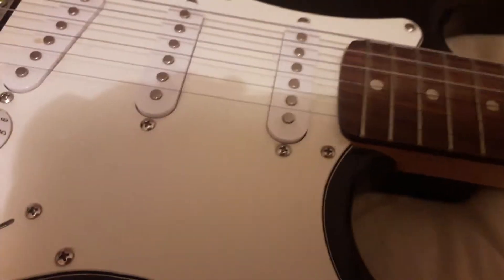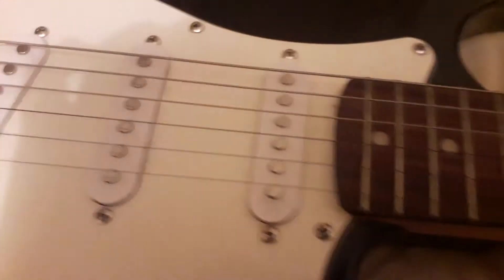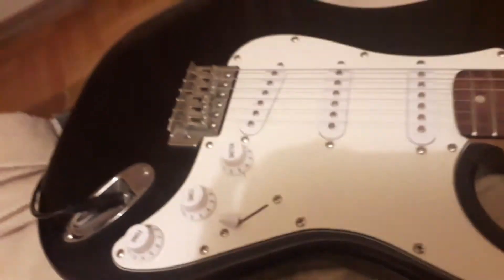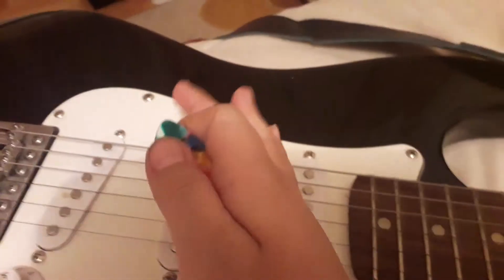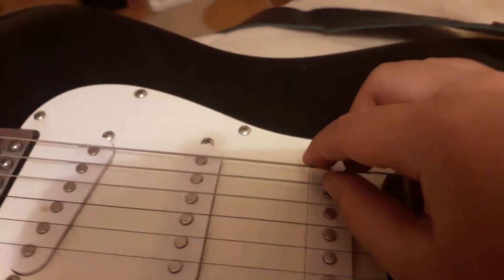Wierd Sounds #1 (Pac-Man Noise From Through the Fire and Flames by DragonForce)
This is a new seires i call weird sounds so yeah i hope you like this weird sound 😀